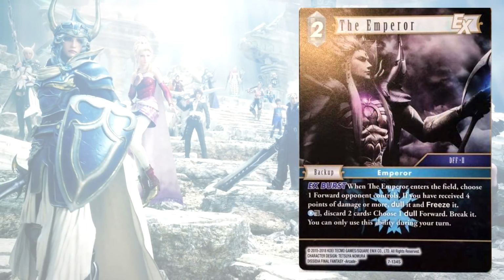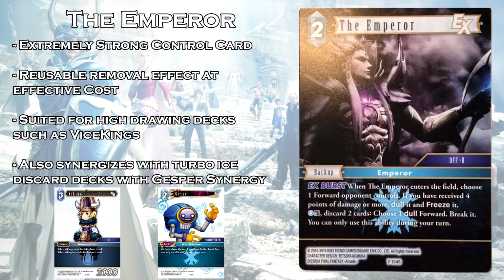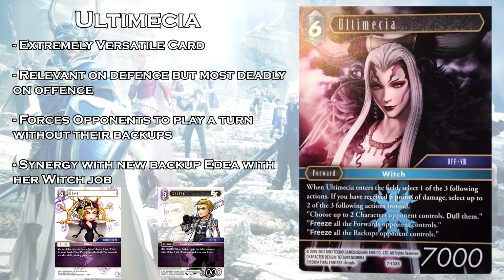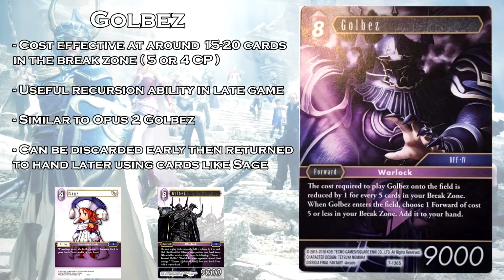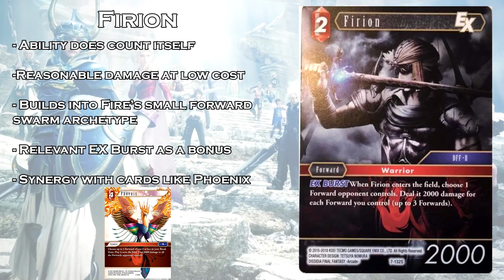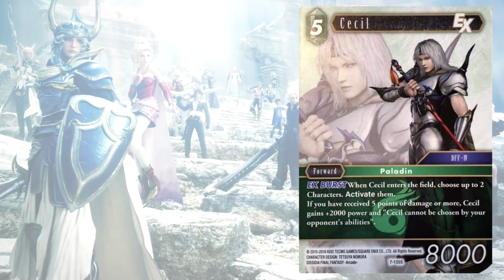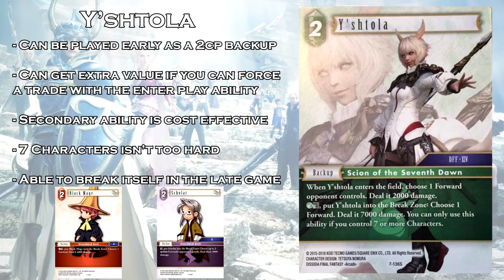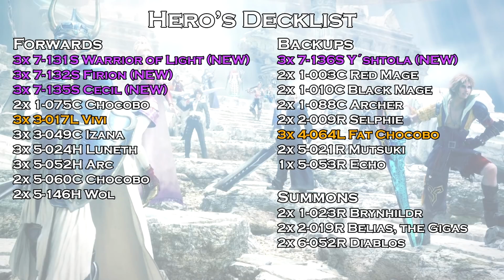Heroes & Villains Decks Spoiled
With Opus VII of the Final Fantasy TCG comes the newest starter deck. Here we check out the 8 exclusive new cards from the Heroes & Villains starter deck.